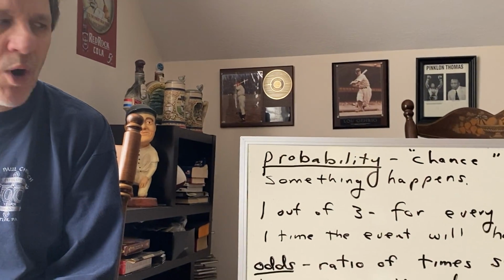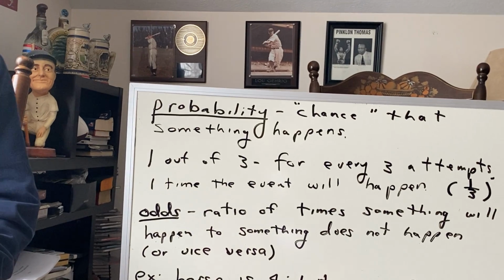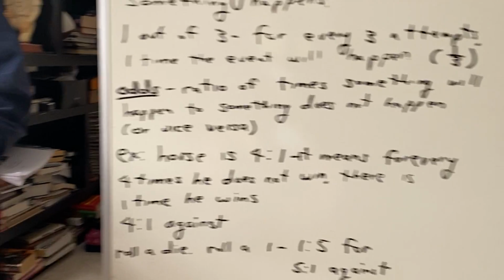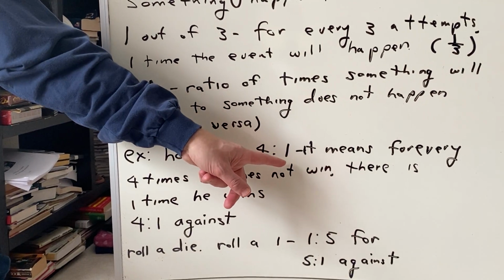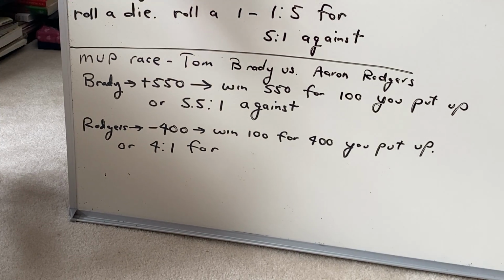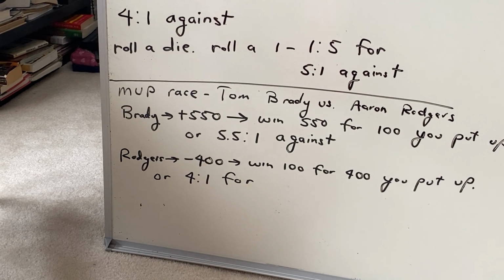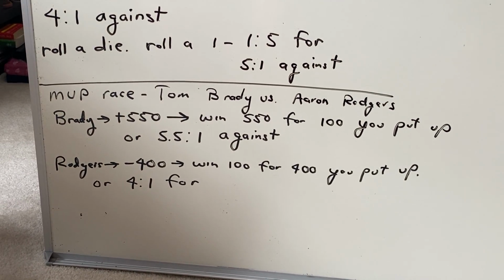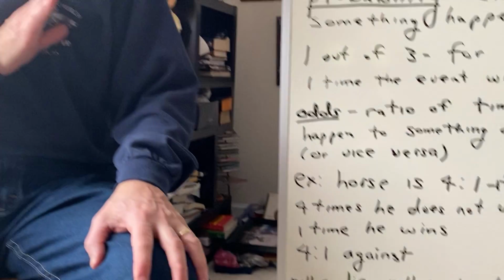Probability and odds- Tom Brady and Aaron Rodgers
What is the difference between probability and odds?  How do you translate odds?  And what should we make out of the Tom Brady Aaron Rodgers MVP race?